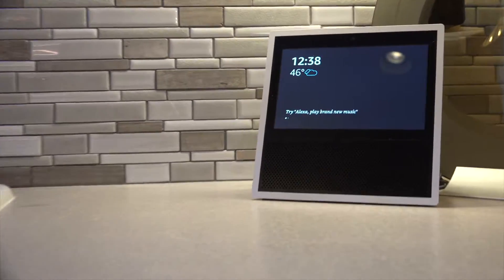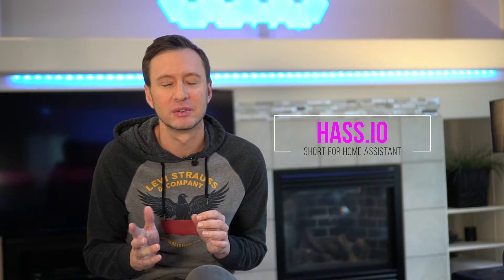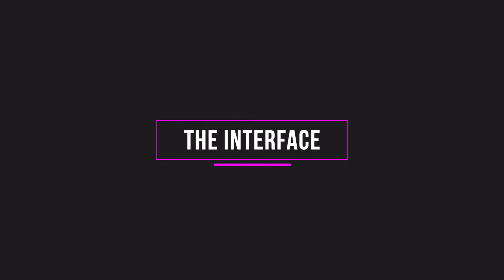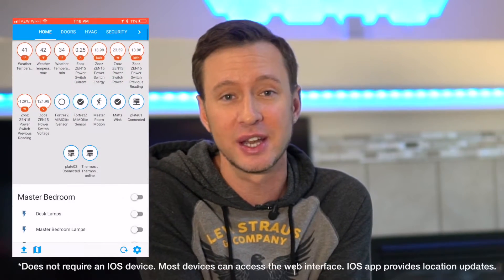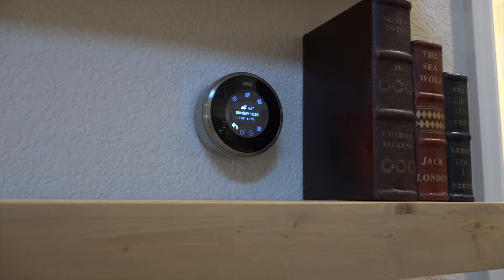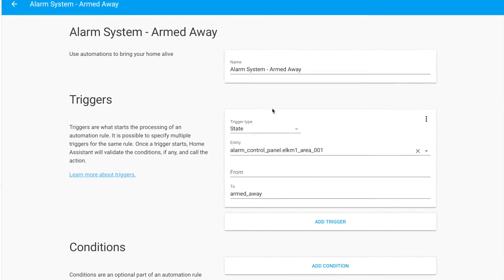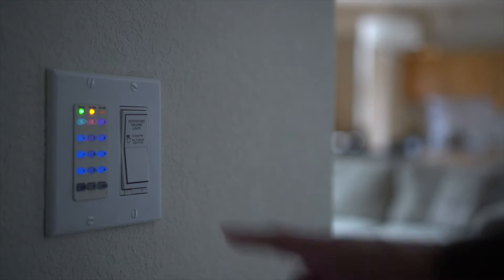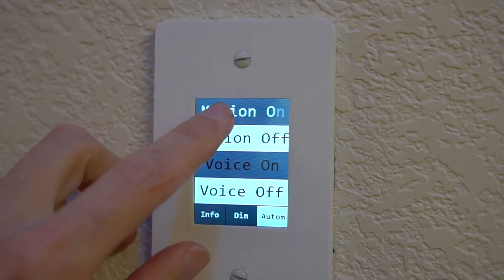BEST SMART HOME SOFTWARE OVERVIEW - Home Assistant or HassIO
Have you outgrown your home automation software? Are the smart hubs you purchased not feeling so smart? Home Assistant or HassIO for the Raspberry PI is probably your best solution for 2018 and best of all it's free.

I originally started with a Wink Hub, but quickly realized its limitations. I switch to HassIO and I could not be more happy. HassIO lets you create automations that will fill that void the other applications left.

In this video, I'll show you how I'm using my smart home automation software. You'll also get a look at how the HassIO software looks and operates.

Raspberry PI 3
ZWAVE USB Stick
Rachio Sprinkler Controller
Go Control Garage Door Opener
GE Wall Switch
GE Light Switch
Nest Thermostat
Ring Pro Doorbell
Elk M1 Security System

If you want to add simple LED strips and control them through HassIO, I recommend these

Video Recoded with:Sony A6500